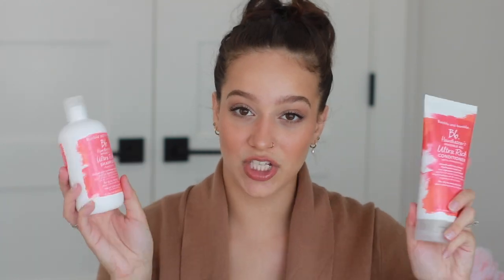Reviews!! wavy/curly hair products I've been trying 👀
Mini Reviews | wavy/curly hair products I've been testing 2021

products I mentioned:
B&b shampoo:
B&b treatment lotion: (I did not realize how expensive this is! Honestly don’t know if it’s worth that much, unless there would be long term results, which I haven’t seen yet)